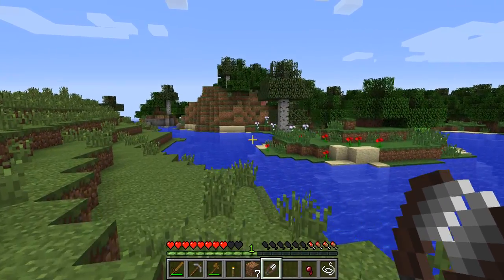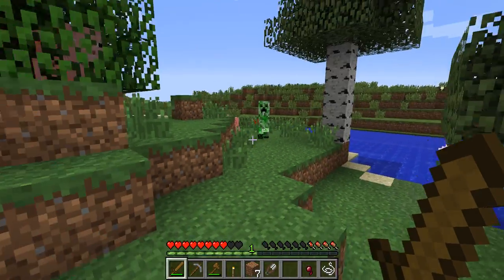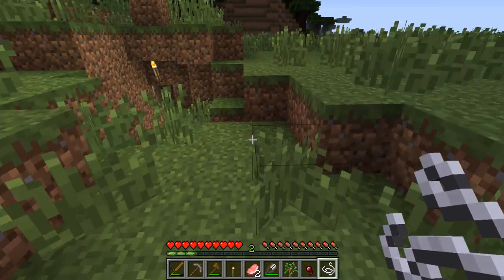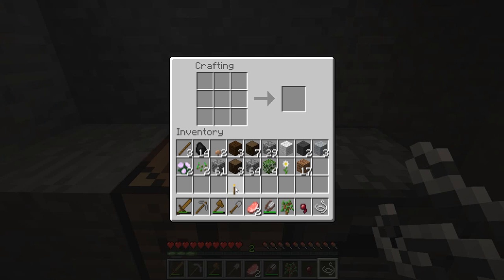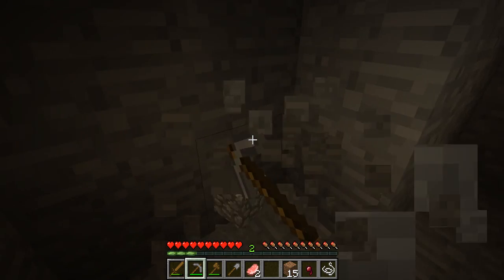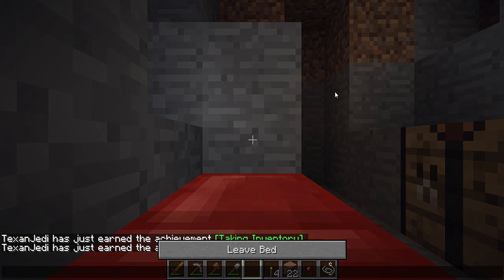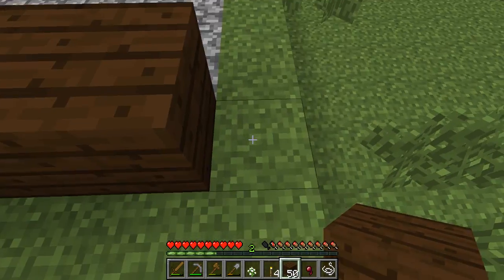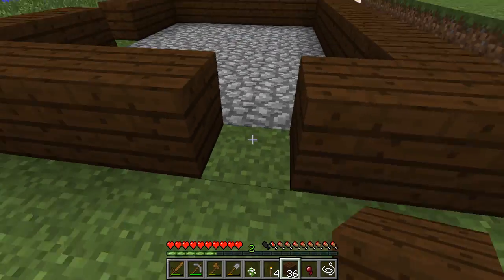Minecraft (Ep. 2: The Search for Sheep)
This time our hero goes in search of a certain wool bearing animal in order to make a bed.